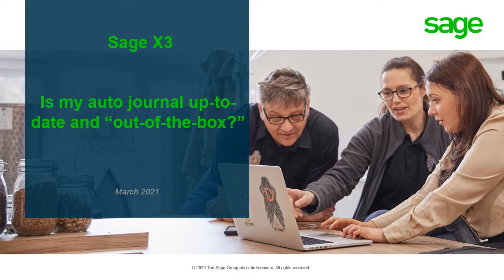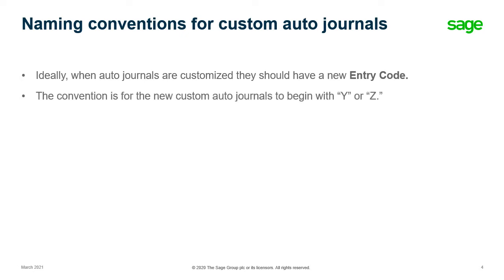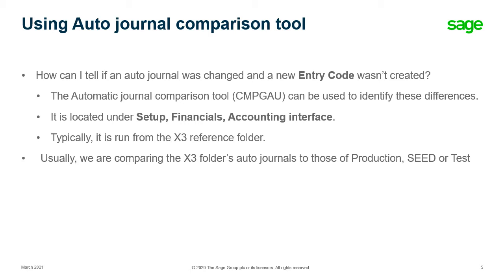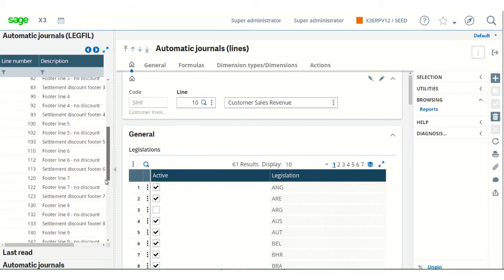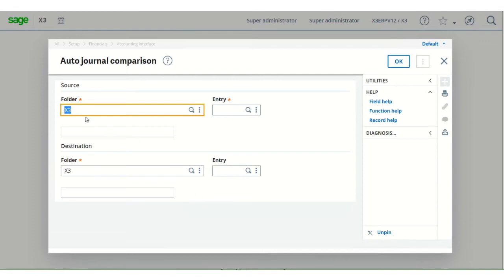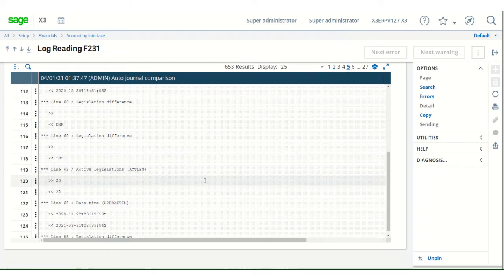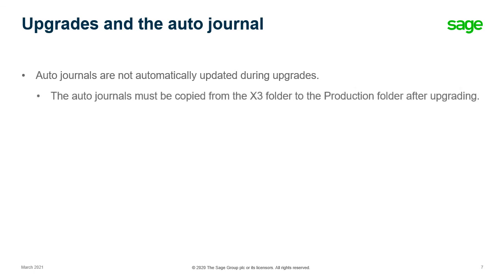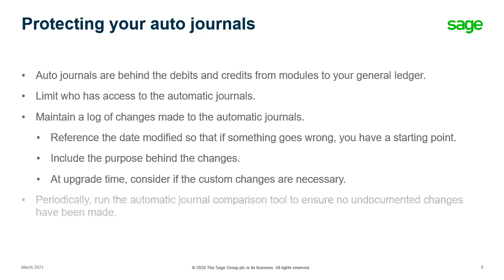Sage X3 Support North America - Is my auto journal up-to-date and "out-of the-box?"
How to determine whether your automatic journals are custom and/or updated